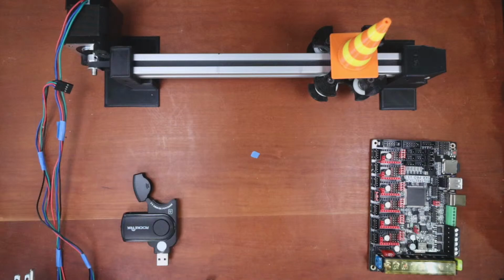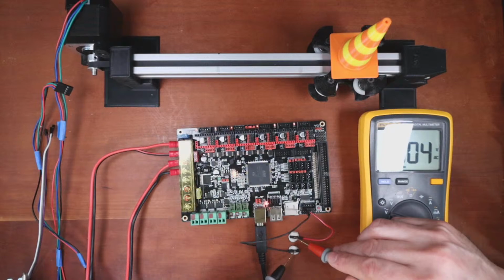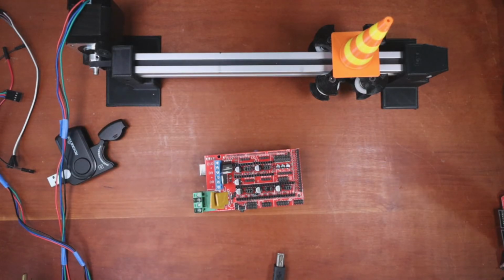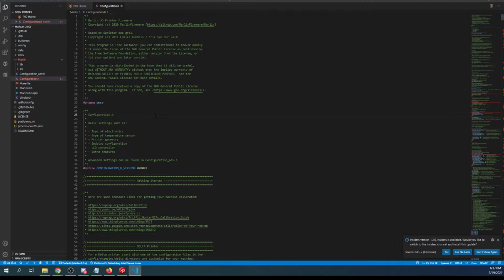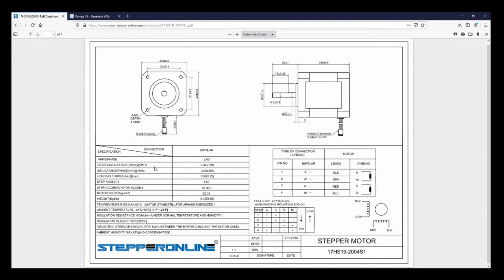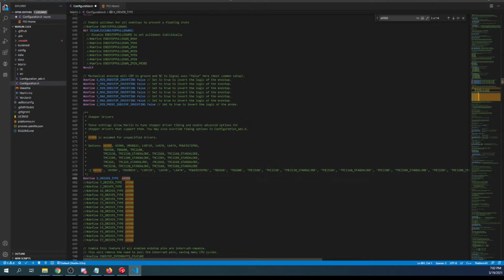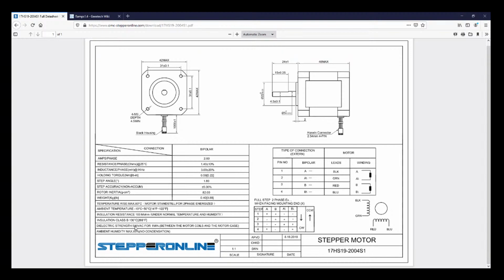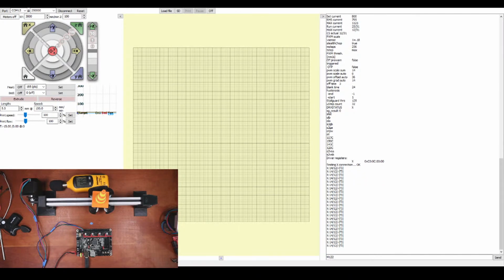Friday Q&A 3/19/21